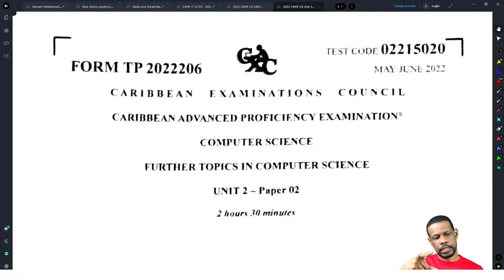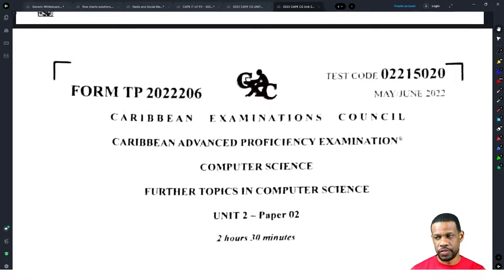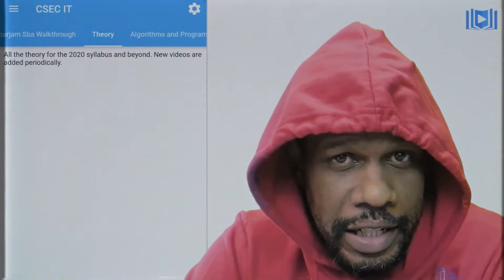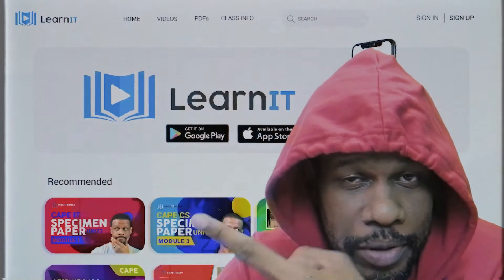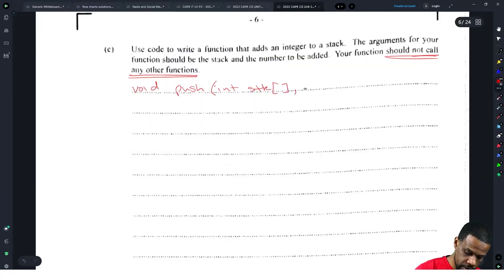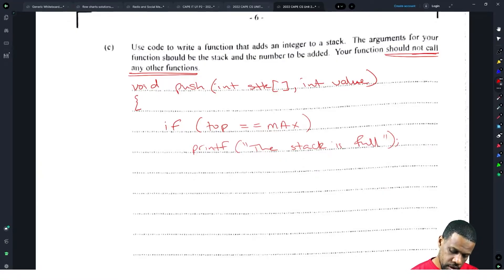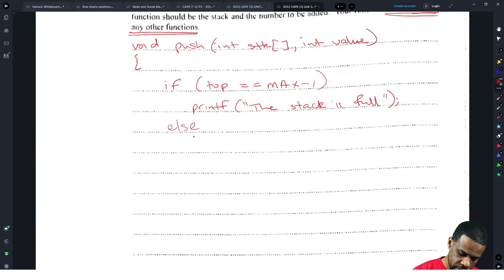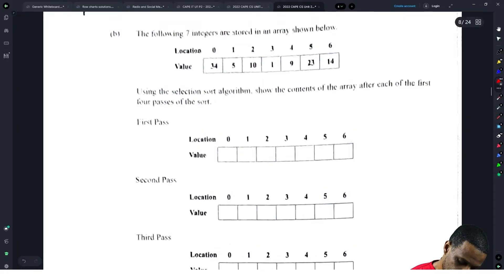CAPE CS: June 2022 Unit 2 Module 1 Full Solution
0:00 - Introduction
1:25 - Question 1
10:35 - Question 2

📲 Download the LearnIT app to get all the content for your exams in one place